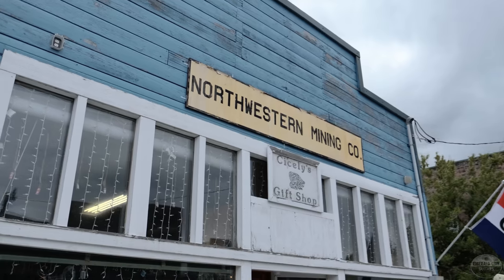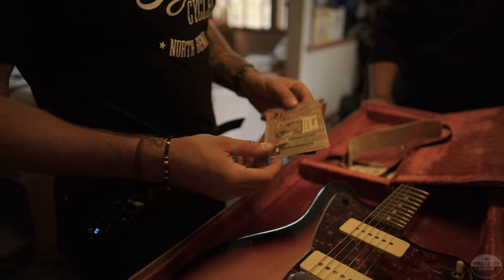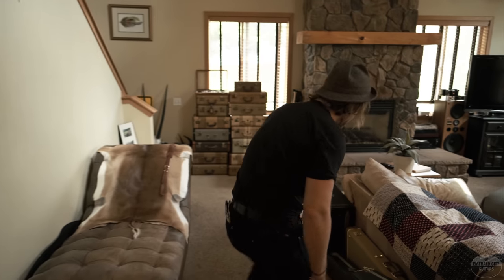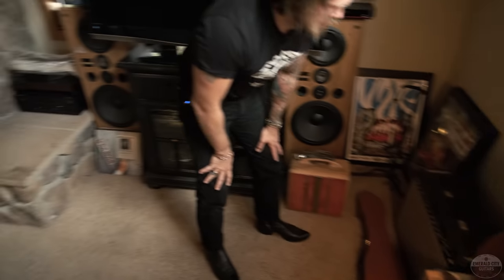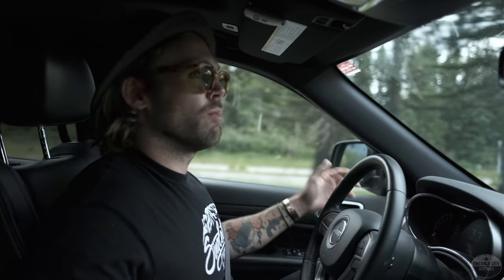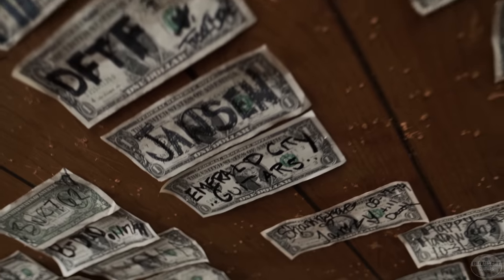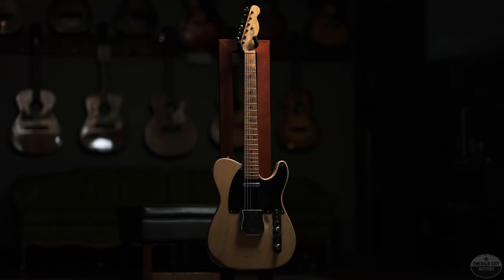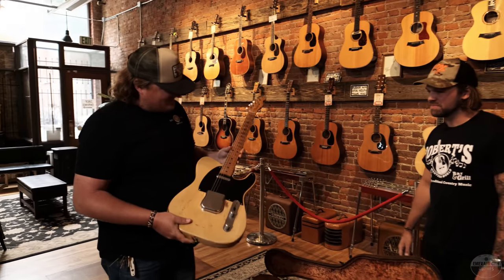1951 Fender "Nocaster": The Journey Home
A historically important instrument is never an easy acquisition, and in some cases it can take years of trading and dedication to get there. An entire vintage collection can be transformed into a single pinnacle instrument, and the legendary Nocaster is worth that title - especially when Fender history
overlaps that of your family! Today we're hitting the road to do just that - transform our friend Chris Jansen's vintage Fender collection into a 1951 Nocaster, taking it's rightful place next to his tweed 1955 Twin-Amp, and Leo Fender's modified 1946 Model 26 "Woody" bench test amp.

For more info on the 1946 Model 26 "Woody" amplifier, we featured it with an original Broadcaster a while back - check out the full story